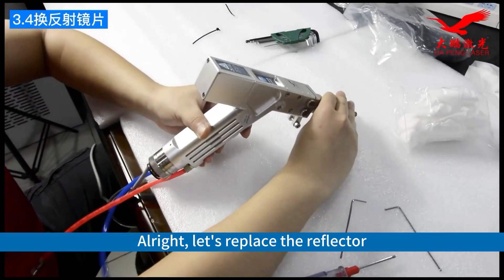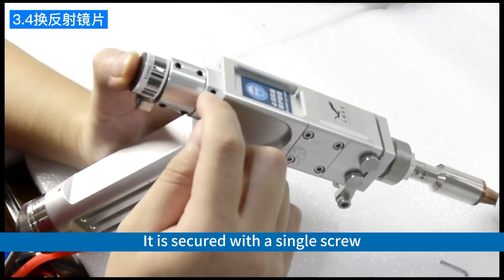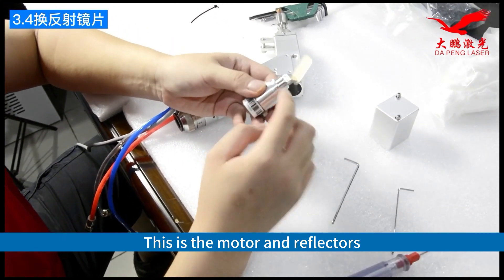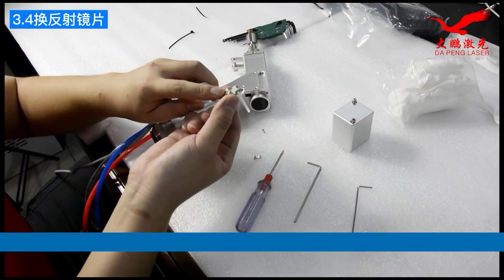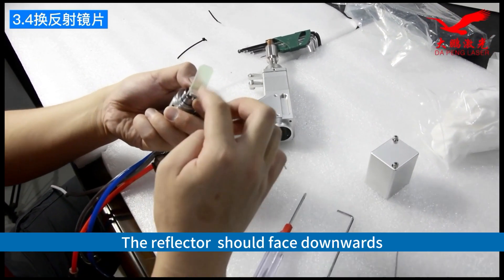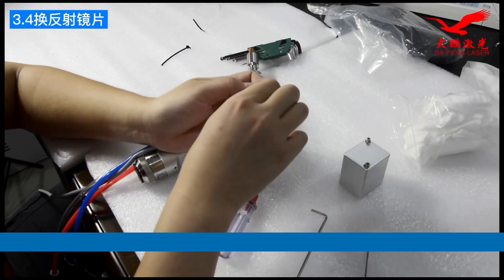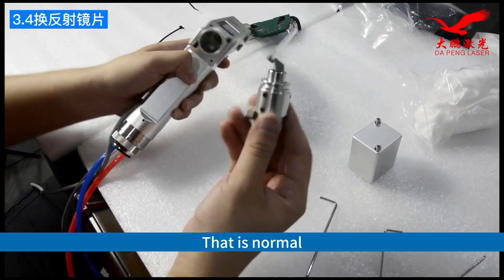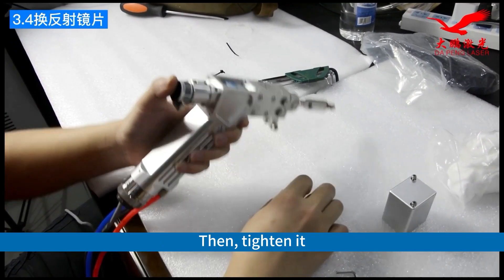【Handheld Laser Welding】3.4 Replacing the reflector mirror